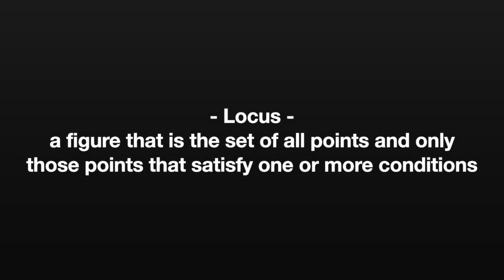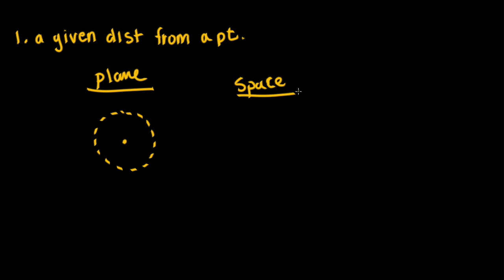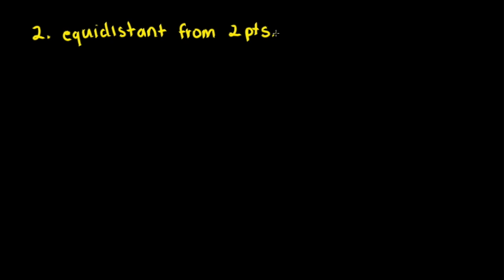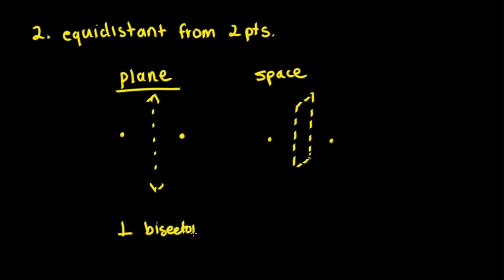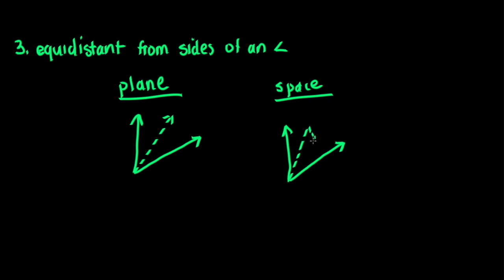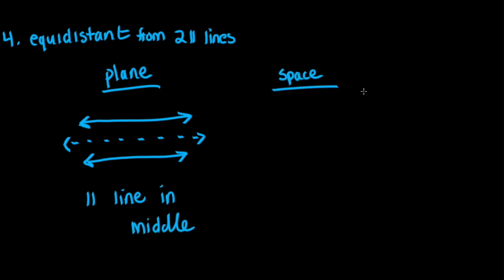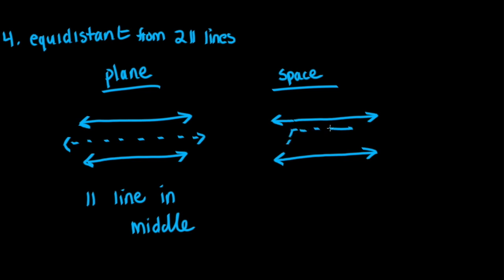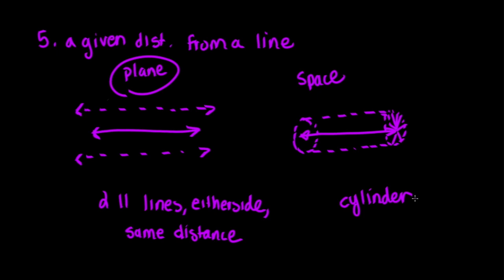MASTER the Locus of Points | Geometry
I hope that you found this video helpful! Below are some time stamps for easy navigation in the video :)

0:06 - Introduction to Locus
0:34 - First of the Famous Five
1:35 - Second of the Famous Five
2:48 - Third of the Famous Five
3:37 - Fourth of the Famous Five
4:44 - Fifth of the Famous Five